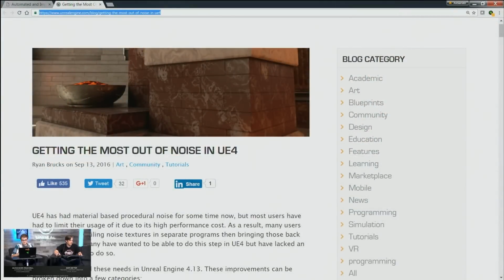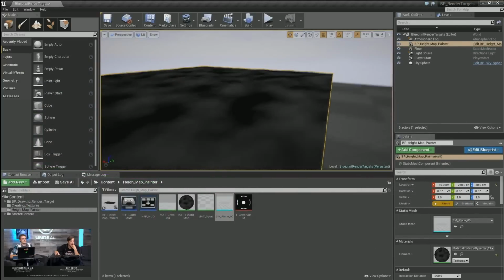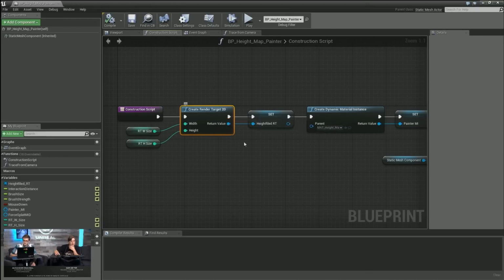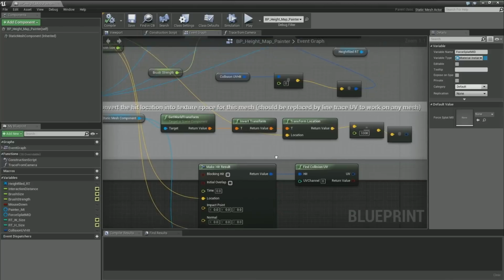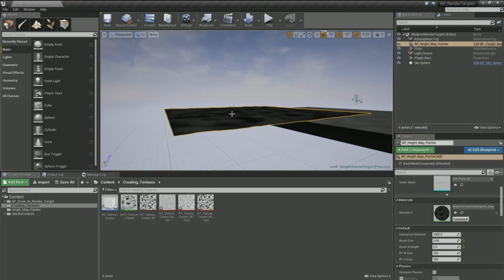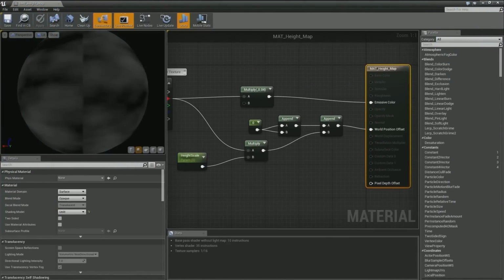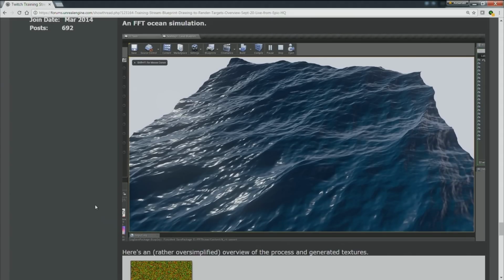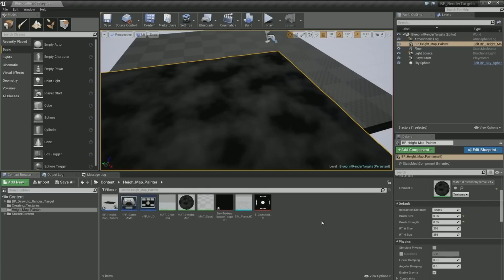Blueprint Drawing to Render Targets Overview | Live Training | Unreal Engine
Sam Dieter is on to talk about a powerful new feature from the 4.13 release, Blueprint Drawing to Render Targets! There are limitless applications to such a versatile tool, so Sam will give a basic overview and explain how it can be used for general purposes. Also, be sure to check out the BlueprintRenderToTarget map in the ContentExamples project for more working examples!